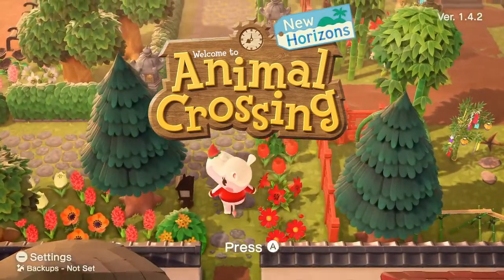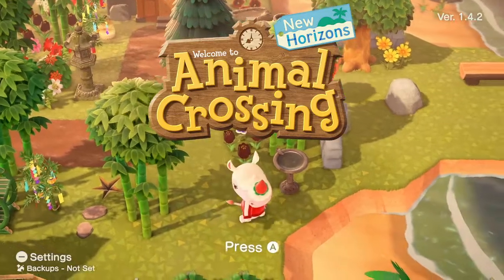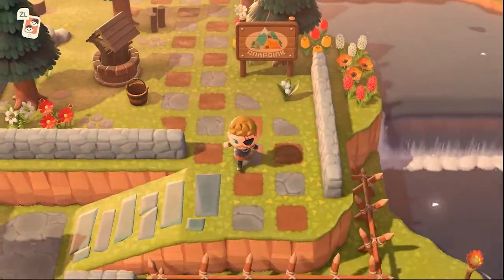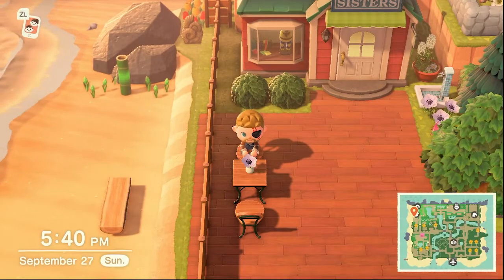NEW to Animal Crossing?? | 5 Star Island Tour for Beginners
If you’re new to Animal Crossing: New Horizons it can be overwhelming seeing all of the content that people have put out since release. You might be feeling a lot of pressure to meticulously plan out your island and achieve perfection. The good news is you don’t have to do that! Sit back and relax and enjoy this tour of a humbler 5 Star island that was built with zero planning. Enjoy your island life!

If you want to check out the whole island you can visit with my dream code: DA-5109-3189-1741 (This miiiight be out of date. But only slightly.)

Creator Codes used on my island:
Sandy Path by @Artful Anya: MA-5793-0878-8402
Stone Path by Yola: MA-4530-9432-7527
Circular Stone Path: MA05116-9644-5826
If you see that any of these codes misattributed please let me know! I also have stones and rocks placed around my island but I have lost the creator code for those! If you know, let me know! I’d love to credit the creator.

Find me playing Animal Crossing and many other games on Twitch

(Additional Video Descriptions: Animal Crossing 5 Star Island, Animal Crossing for Beginners, Animal Crossing New Horizons, Animal Crossing Island Tour, Animal Crossing Island Ideas, Animal Crossing Guide)